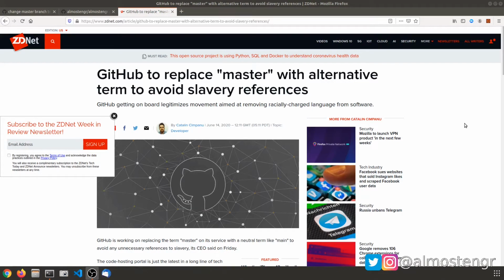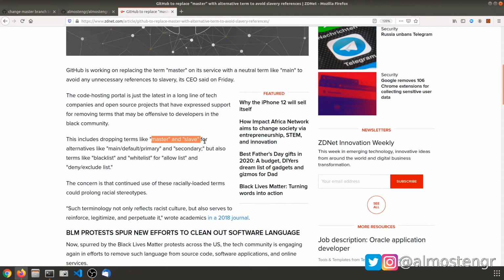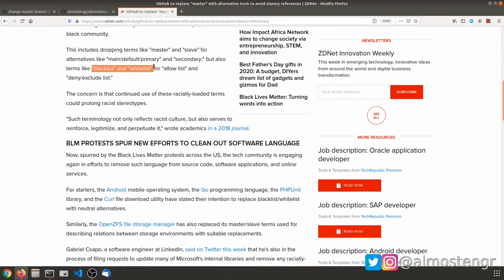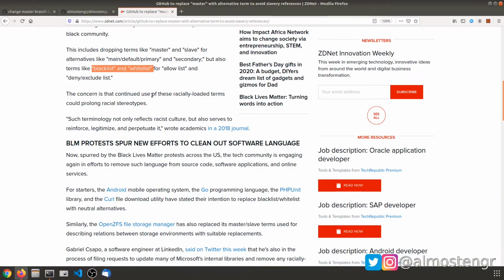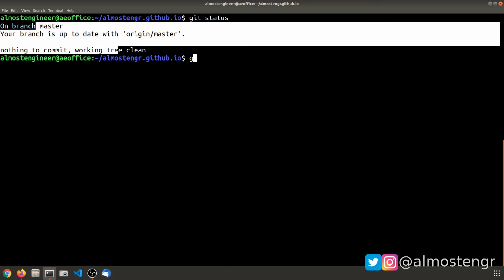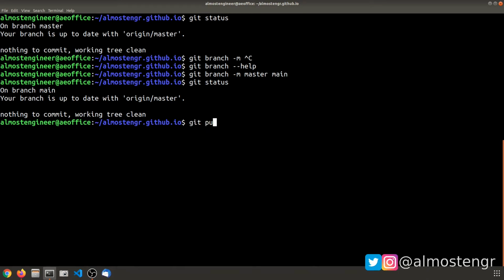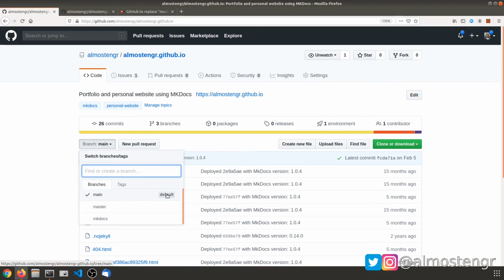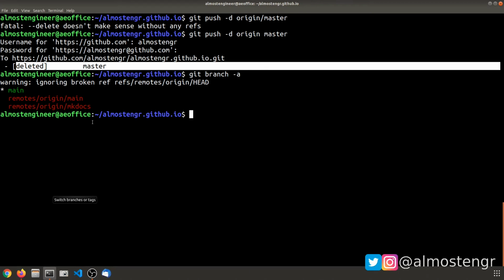Git, Change Master Branch to Main Branch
This video shows you how to change the name of your "master" branch to a "main" or other branch name.

The reason that I have done this is due to the Black Lives Matter Movement and the announcement that GitHub made.  Github in early June 2020, stated that they would be removing the terms "master", "slave", "whitelist", and "blacklist" from their website due to the racial insensitivity associated with those terms.